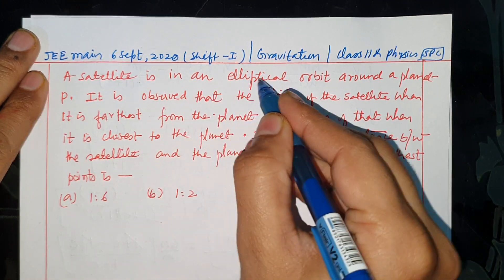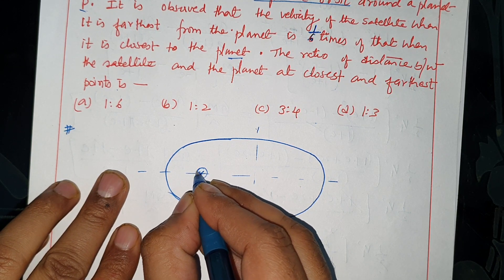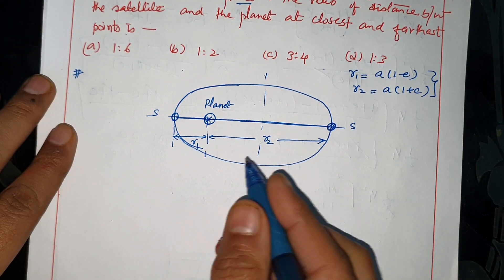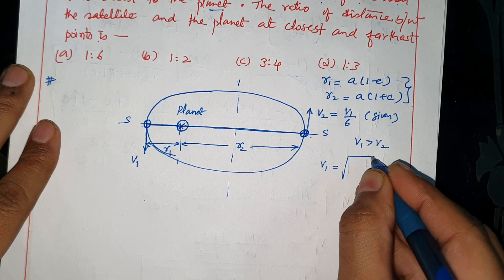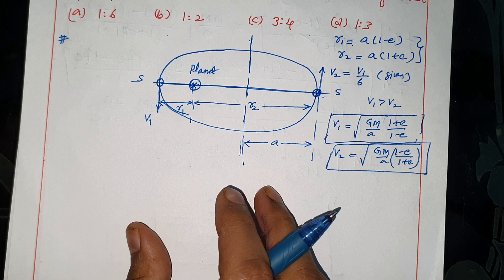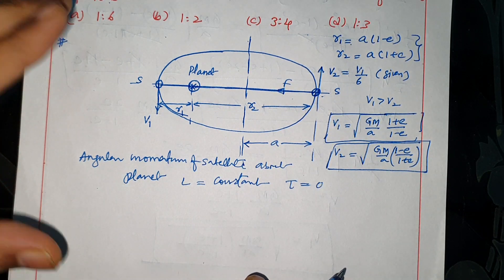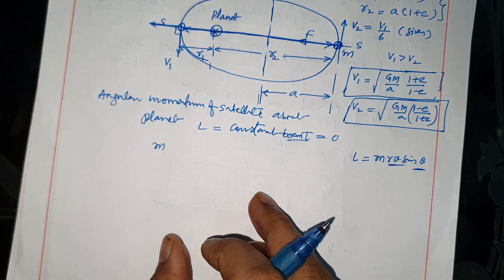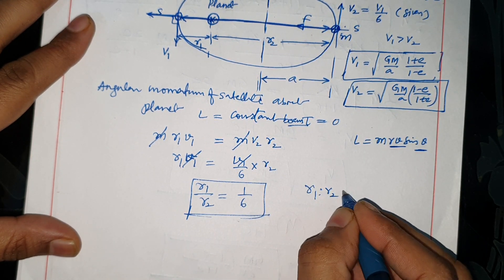A satellite is in an elliptical orbit around a planet P . It is observed that the velocity of the sa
A satellite is in an elliptical orbit around a planet P . It is observed that the velocity of the satellite when it is farthest from the planet is 1/6 times of that when it is closest to the planet.  The ratio of distances between thesatellite and planet at closest and farthest points is                           JEE Main 2020 ( sept ) ]